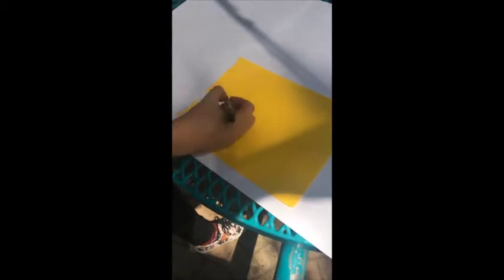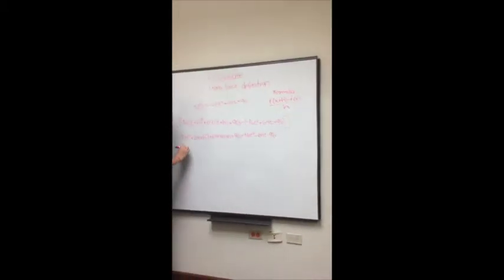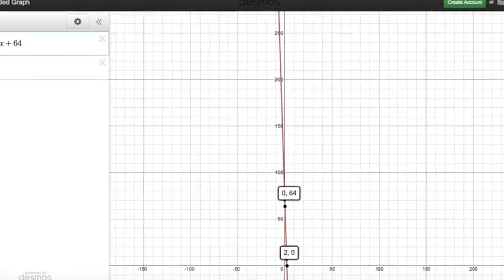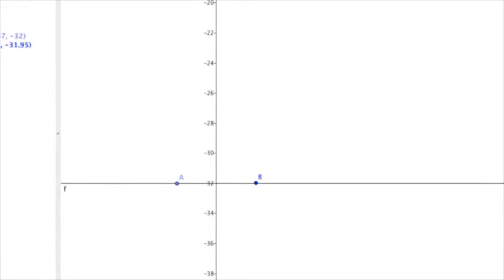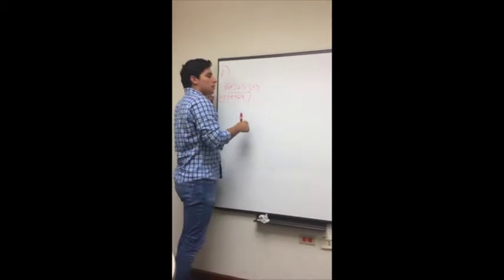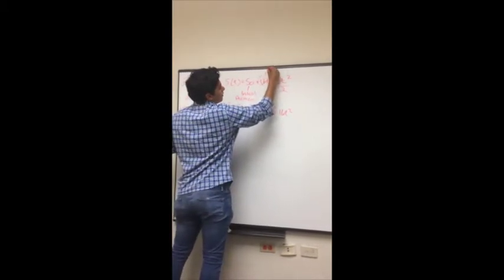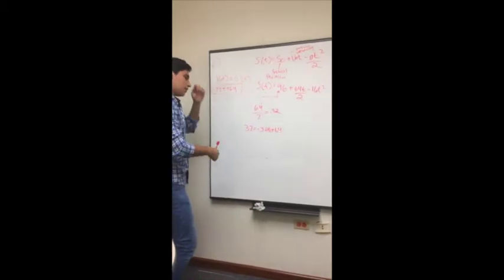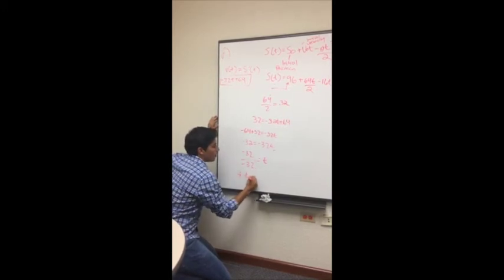Physicalculus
Derivate and physics